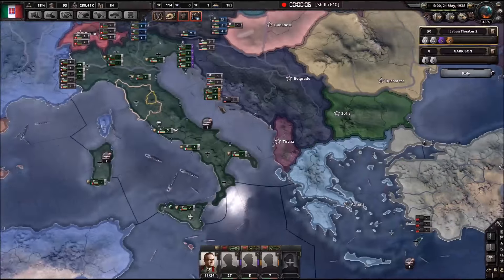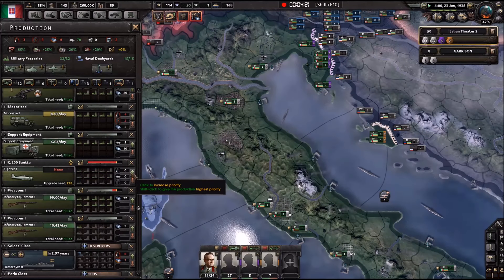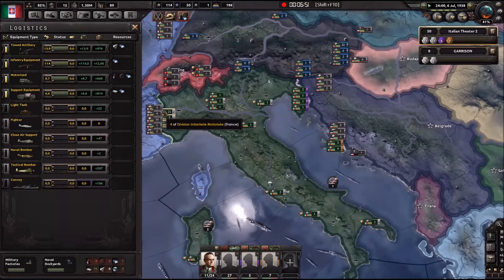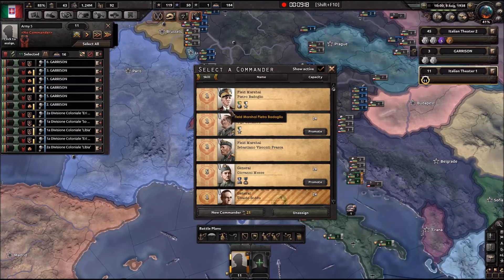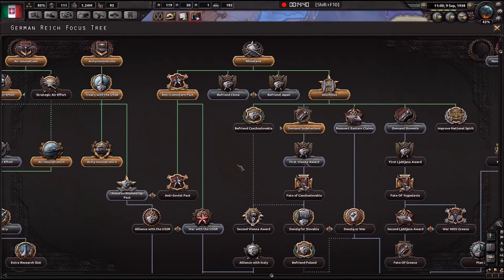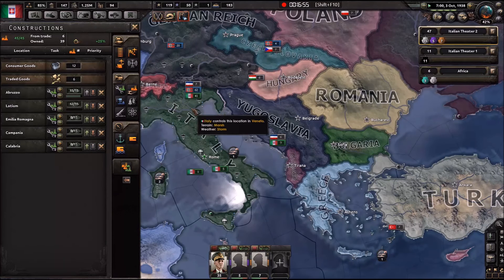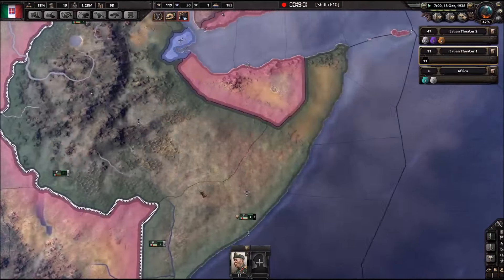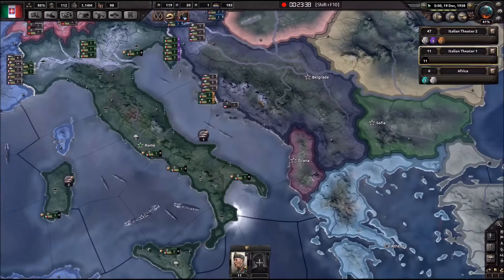HOI4 no tanks #6